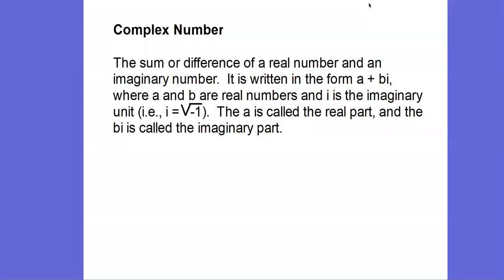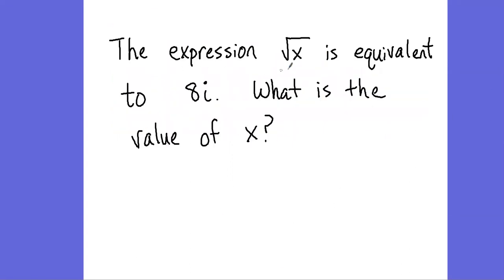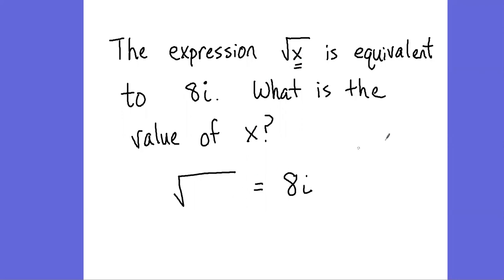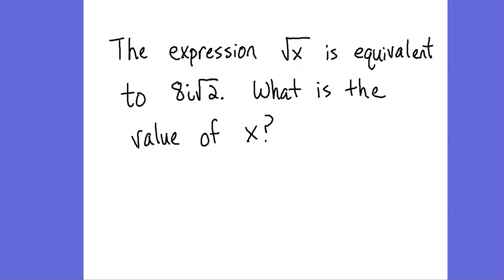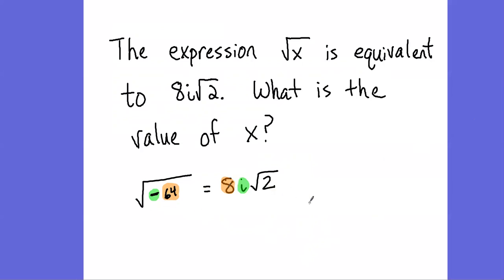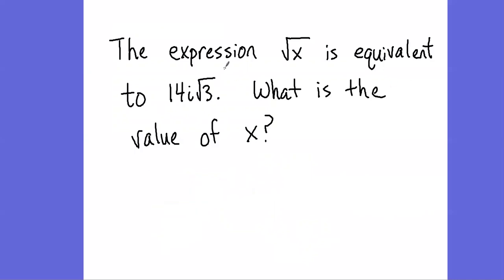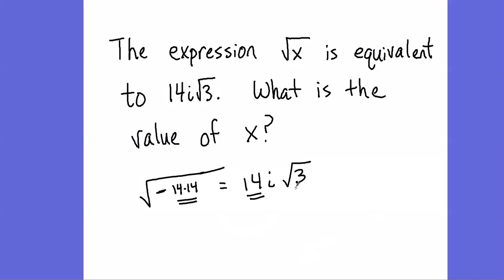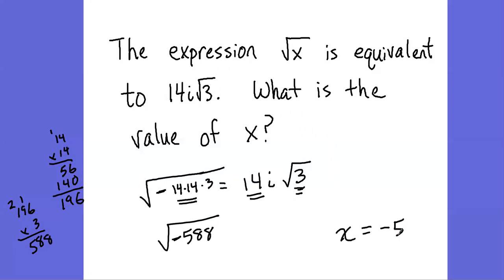02 Imaginary Numbers Finding the Radicand